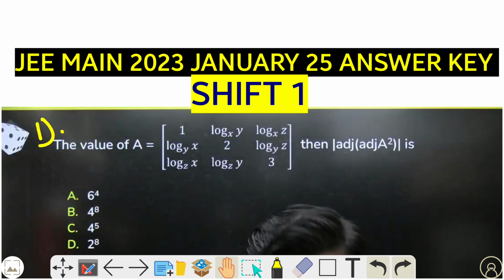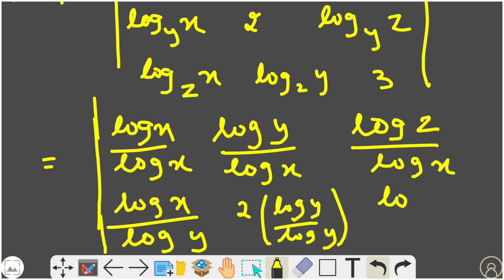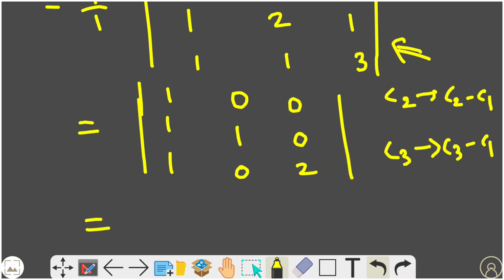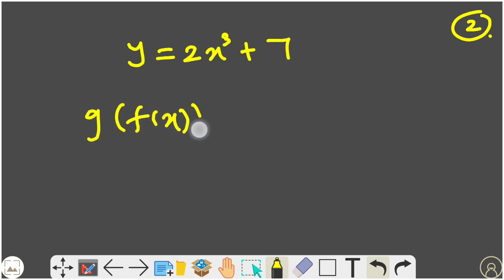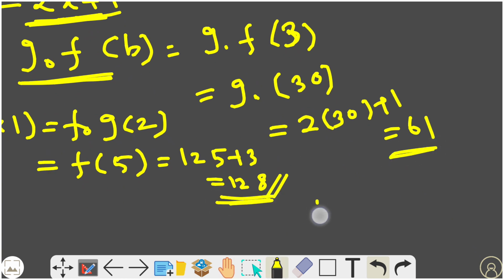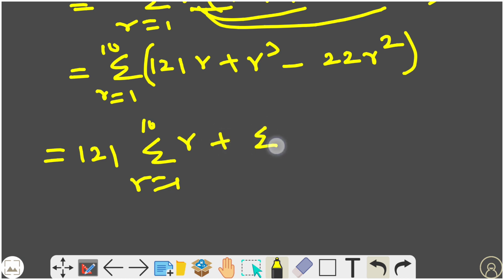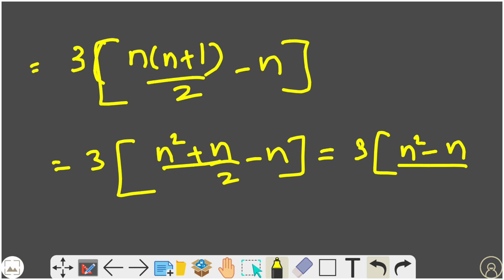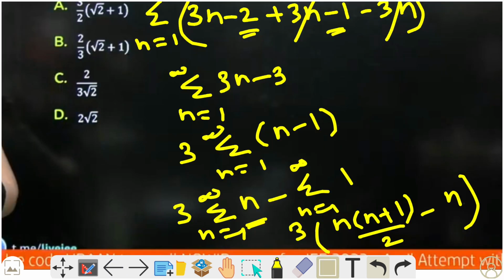JEE MAIN 2023 JANUARY 25 SHIFT 1 ANSWER KEY | JEE MAIN EXAM ANSWER KEY In Tamil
Jee main exam answer KEY in tamil

Tamilnadu students jee answer KEY 2023

JANUARY 25 shift one answer KEY 2023

jee full questions Analysis

jee main 2023 answer key

today jee exam answer KEY

jee maths

jee maths